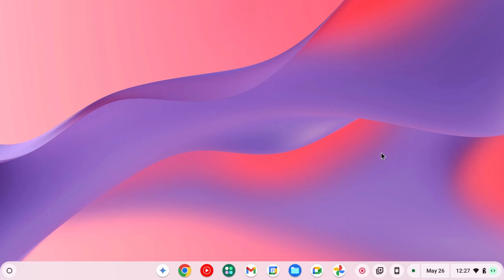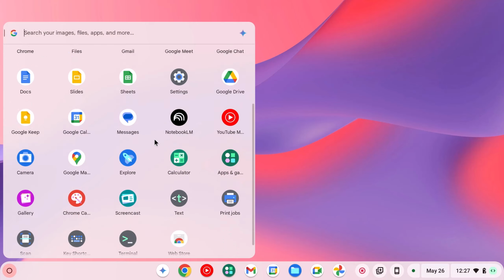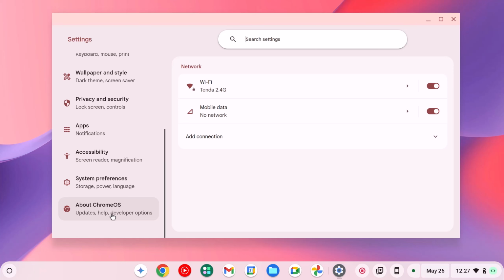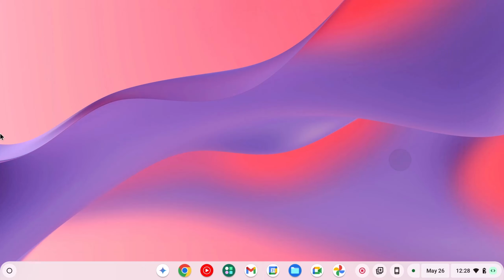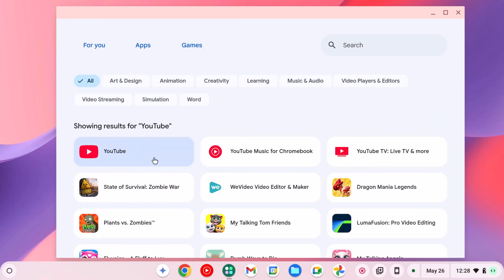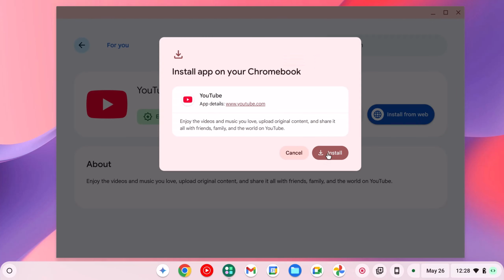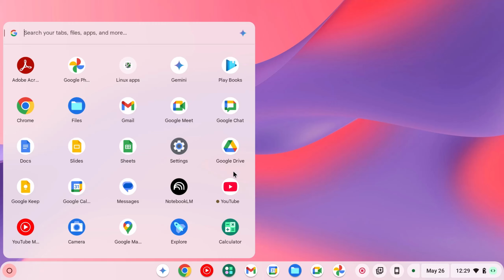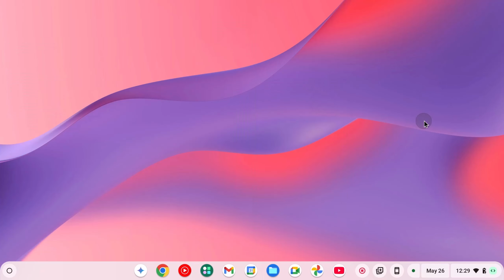How to Fix YouTube Missing on Chromebook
In this video, we are going to learn how to fix YouTube missing on a Chromebook. If, after some time of using your Chromebook, YouTube is missing, you can easily fix it by following these troubleshooting methods.